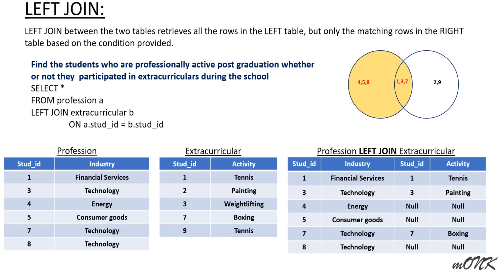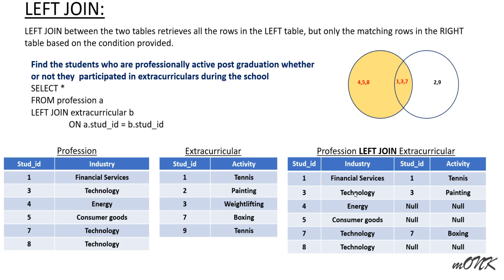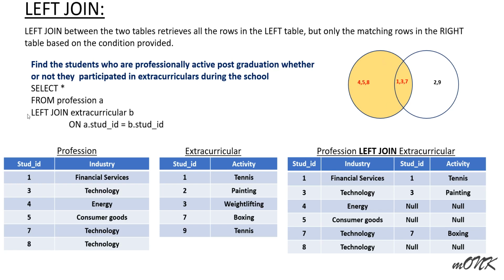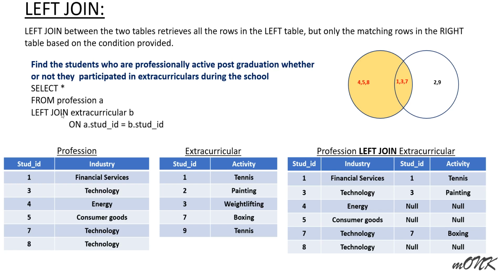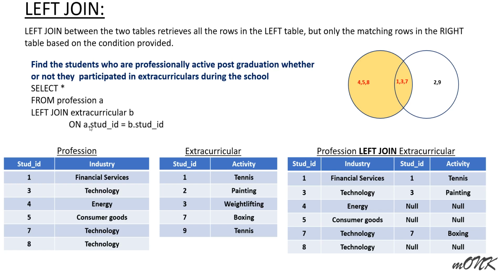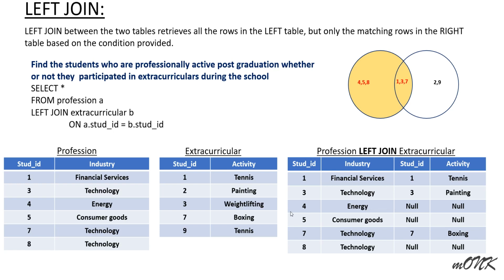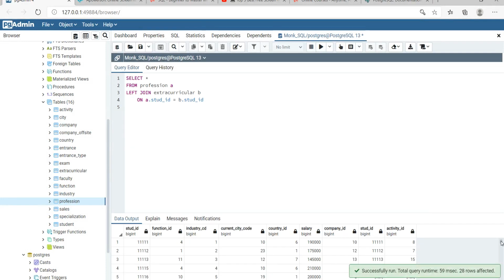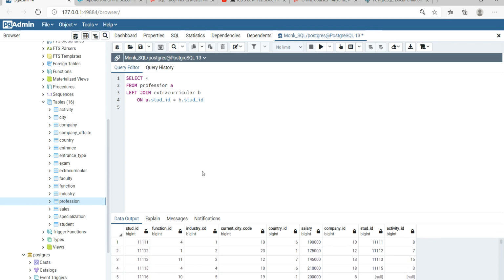LEFT JOIN in SQL part(i)